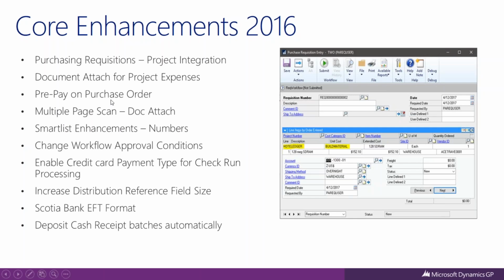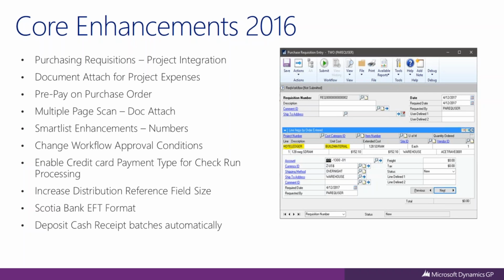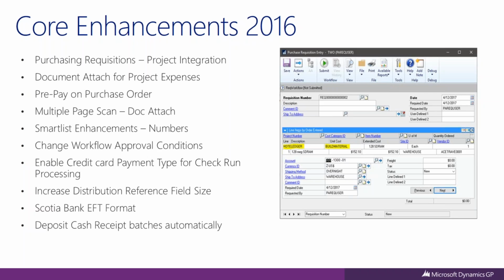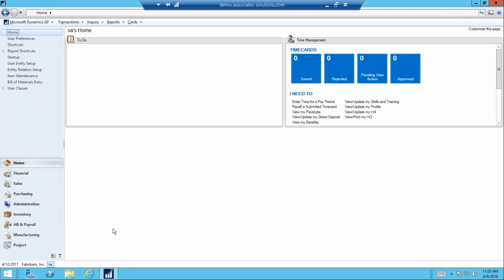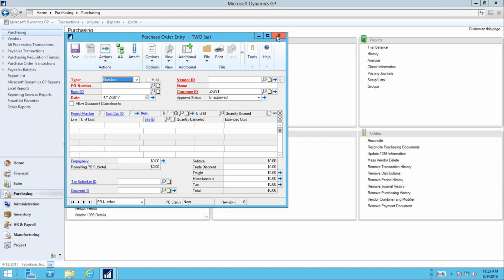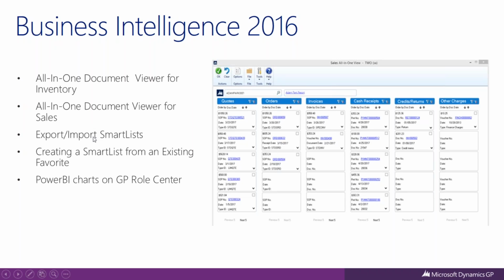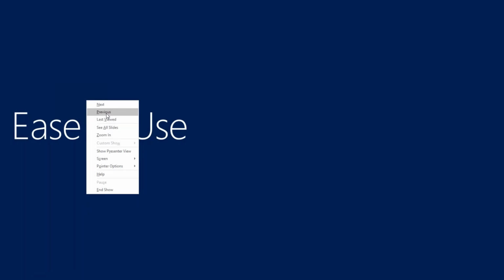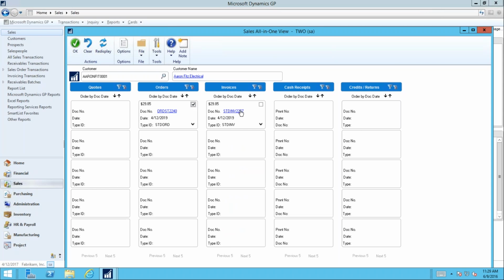What's New In Microsoft Dynamics GP 2016 (Part 2 of 3)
Learn more about the new features of Microsoft Dynamics GP with Helen Jones and Charley Pogue (Part 2 of 3).